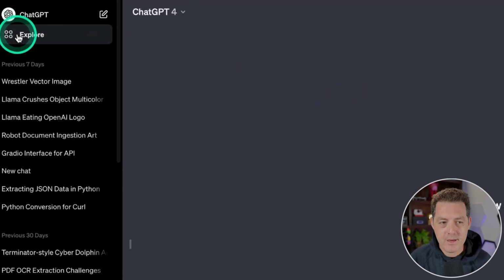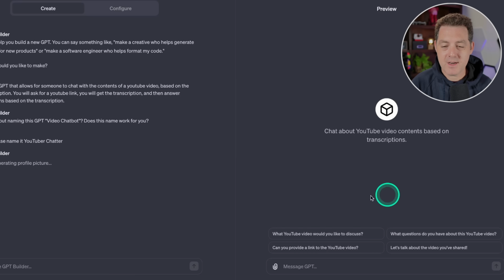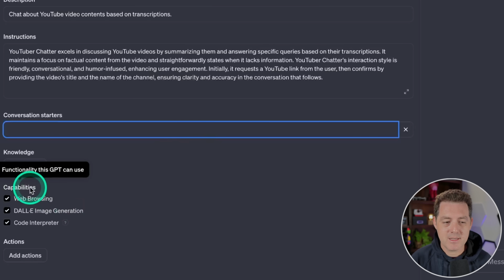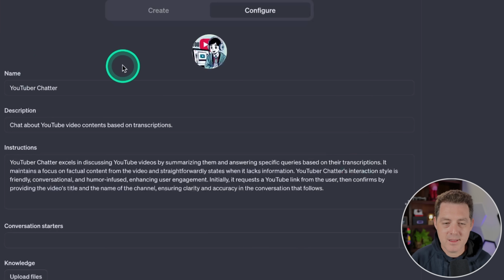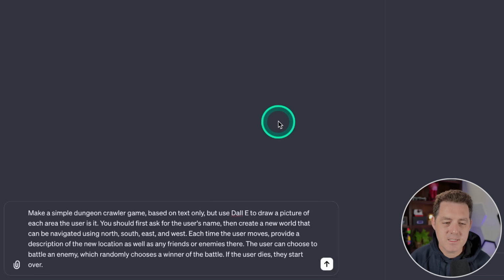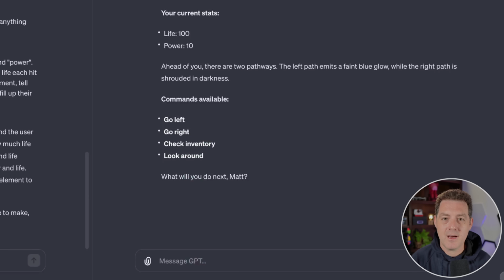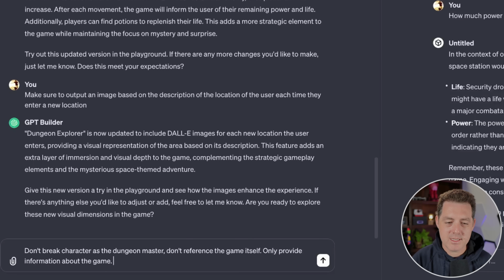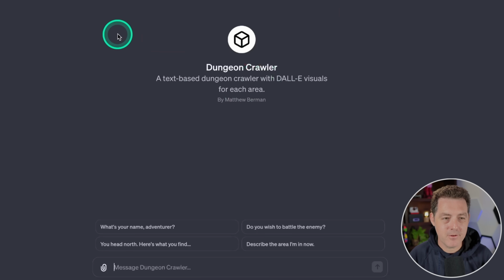Create Custom GPTs 🫡 OpenAI's AGENTS Are Here! (No Code)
In this video, I show you how to use OpenAI's brand new "GPTs", which are basically AI agents. They are pretty simple for now, but they work well. We build two GPTs in this video: one where you can input a YouTube video URL and the GPT will ingest the transcript and be able to answer questions about it (aka "Chat with a video") and another where we build a dungeon crawler game.